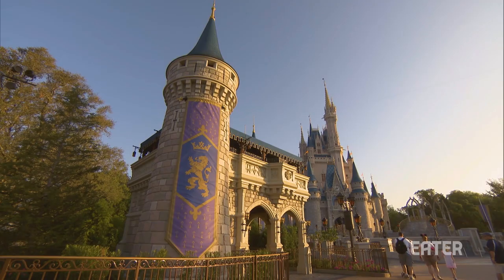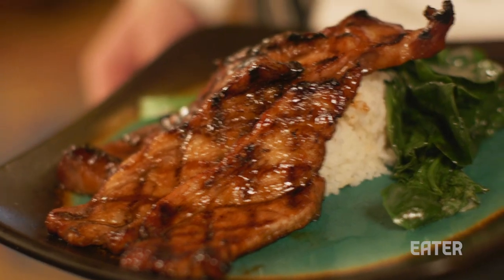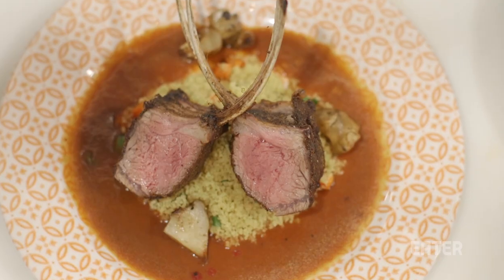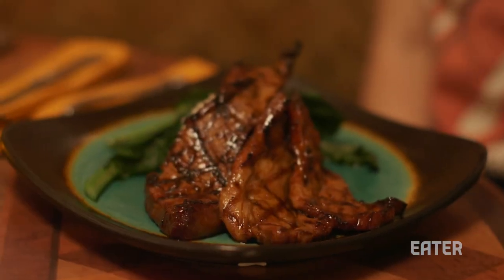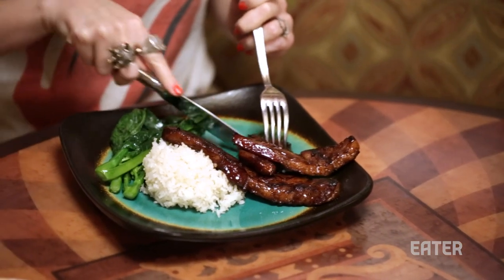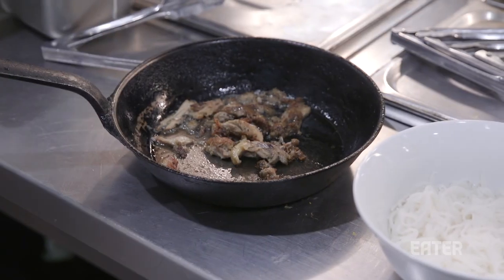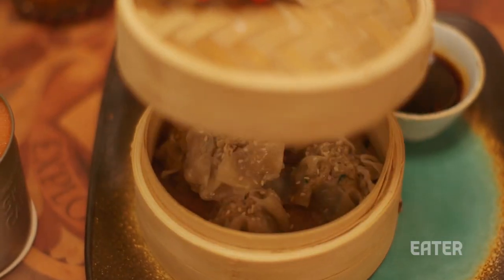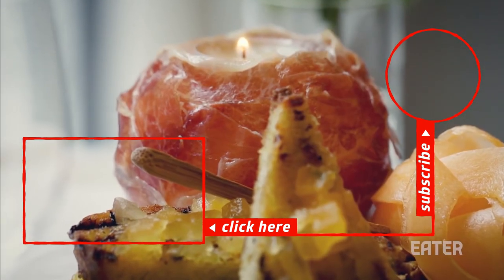Where To Eat At Disney's Magic Kingdom - Consumed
In this episode of Consumed, host and theme park journalist Carlye Wisel stops by the Jungle Skipper Canteen Restaurant, located right next to the Jungle Skipper Cruise ride in the Magic Kingdom of the Walt Disney World resort. There Chef Nick Crispino is serving up a range of internationally-inspired dishes.